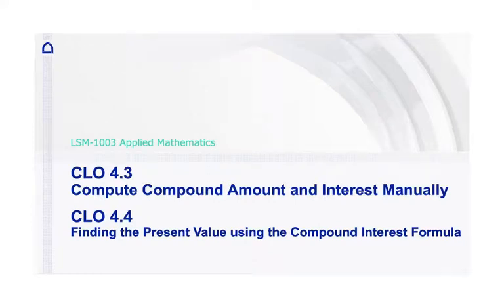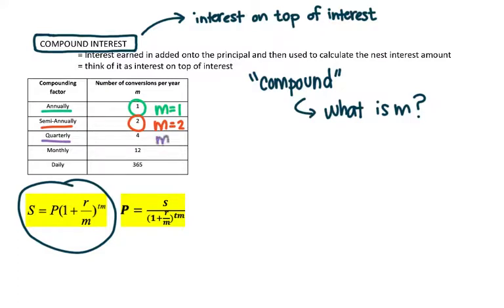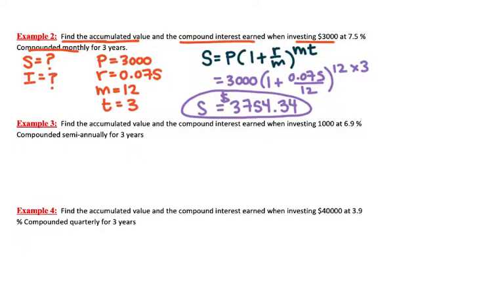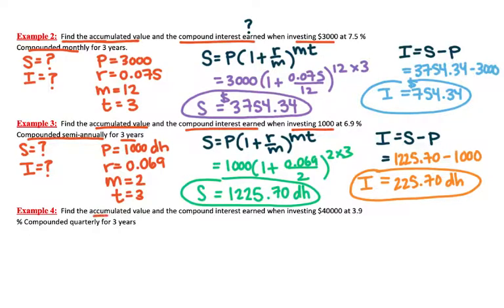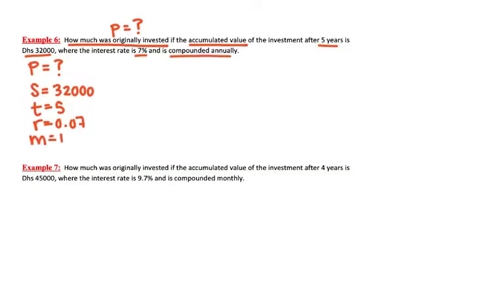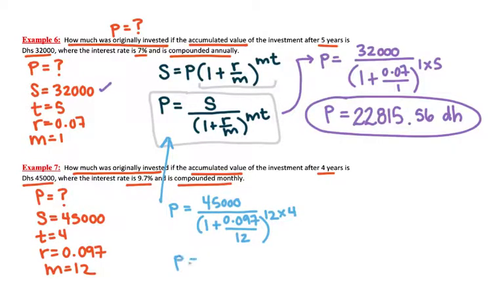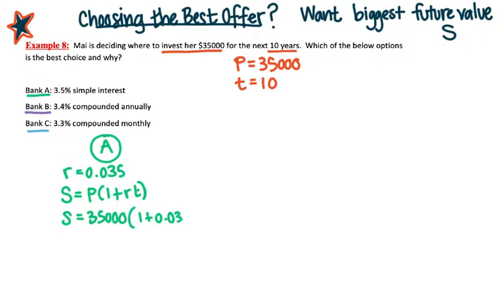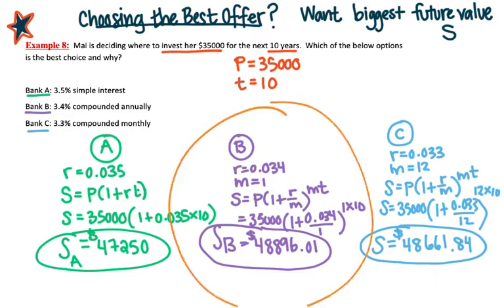CLO4.3 and 4.4 - Compound Interest